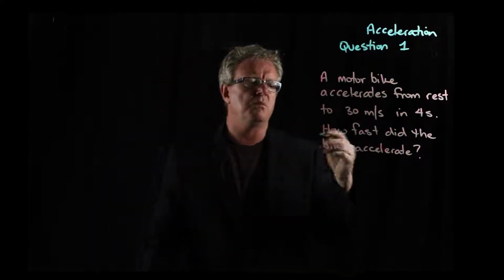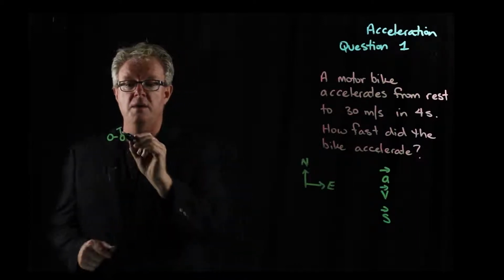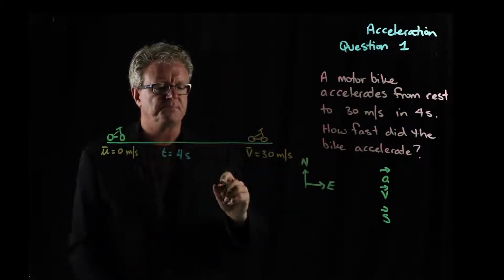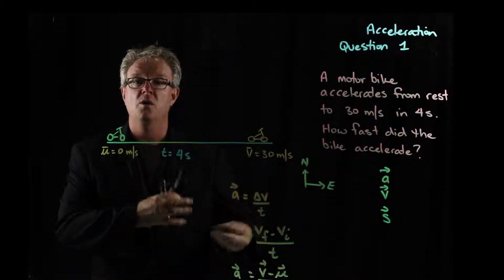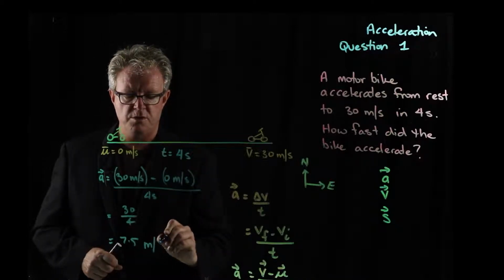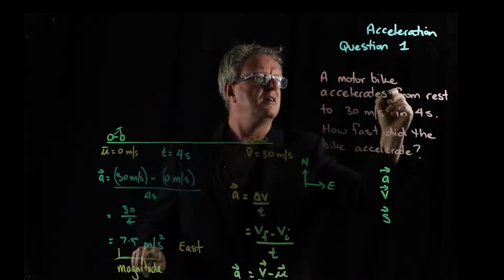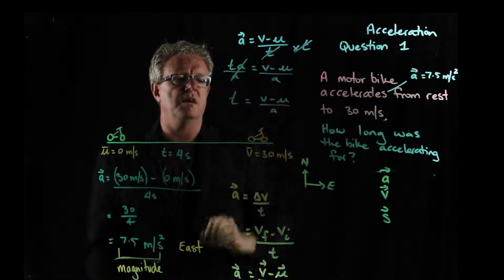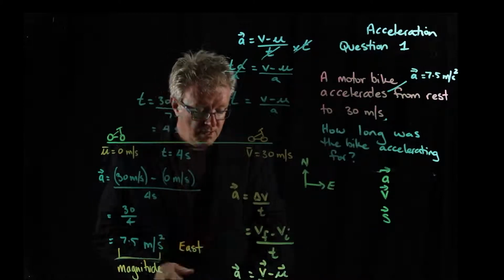Motion Revision 1 Acceleration Q1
Walk through of how to answer an accleration question using the acceleration formula.